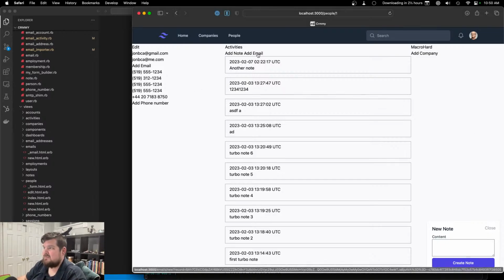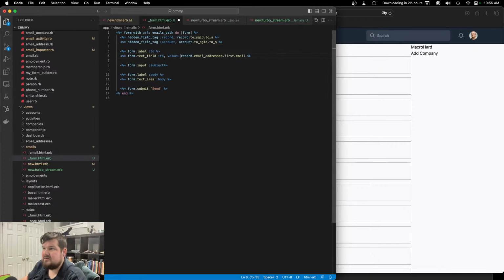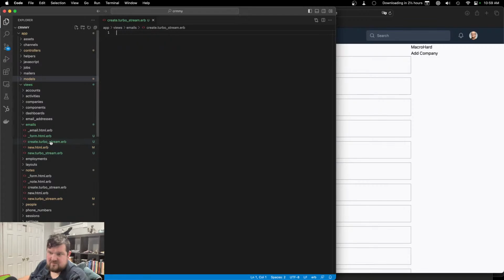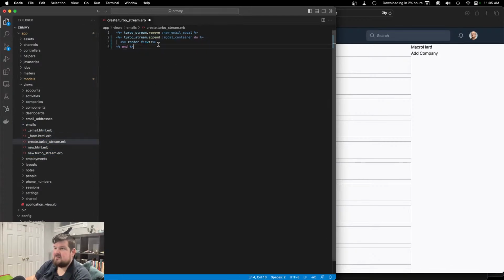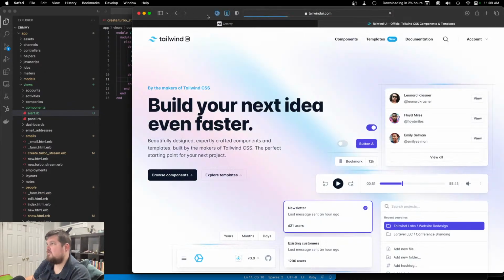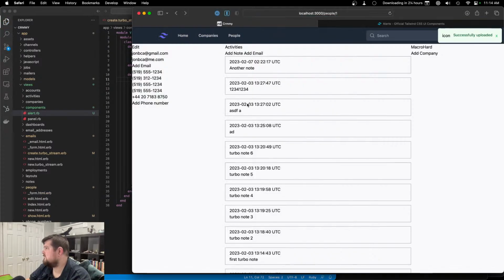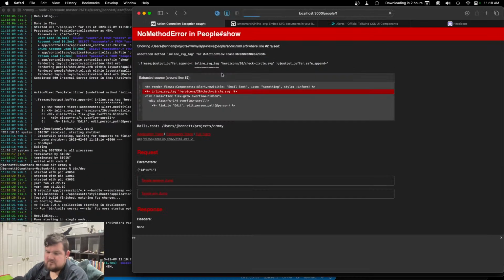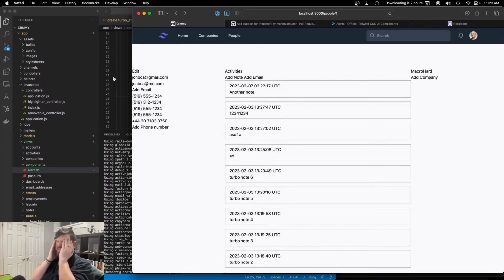Better email UX with Turbo Streams - CRMmy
In this video we are going to make the email sending experience better but wiring in Turbo Streams.